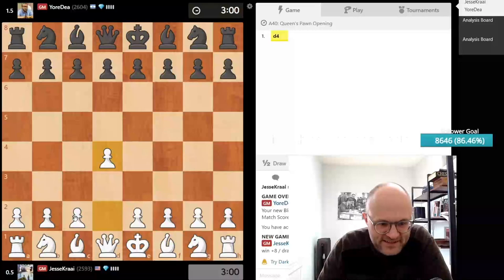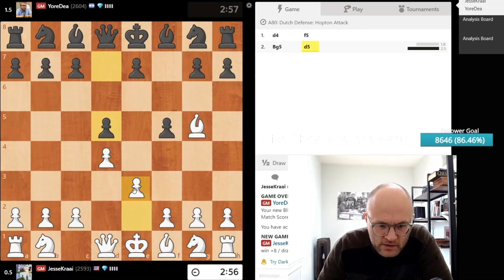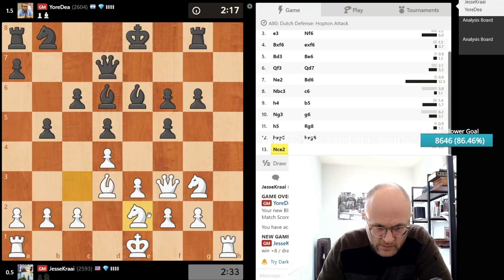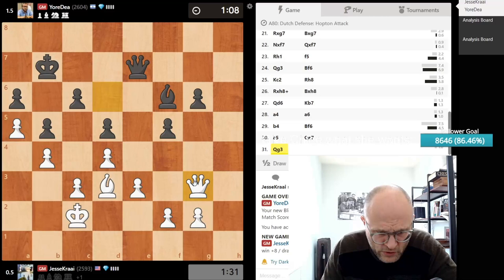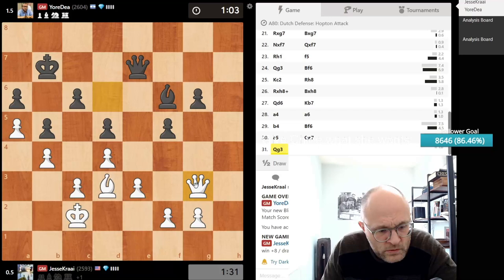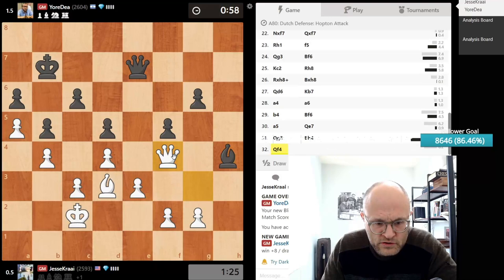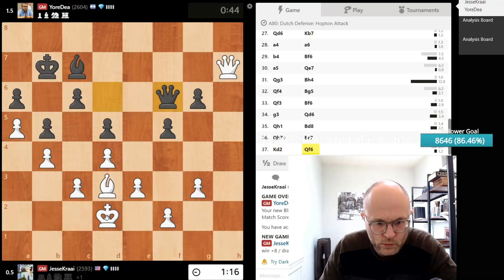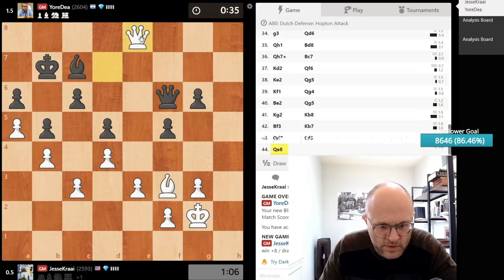Kraai: The Musical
GM Jesse Kraai stars in "Kraai", a musical performance.